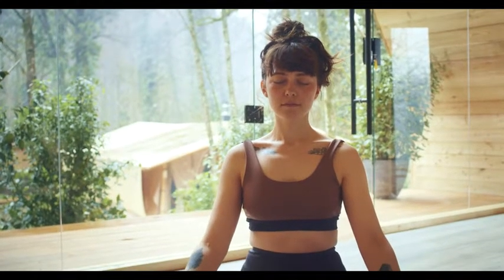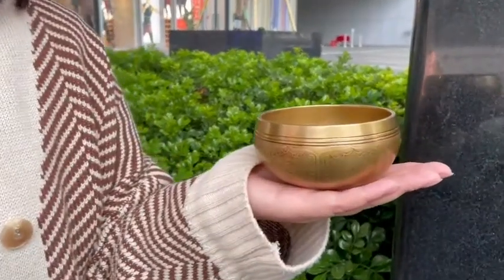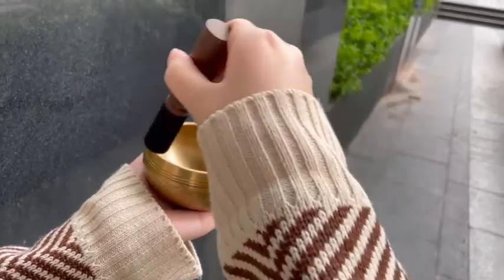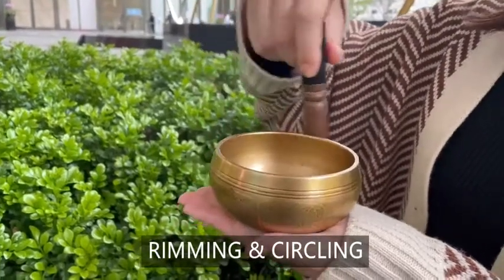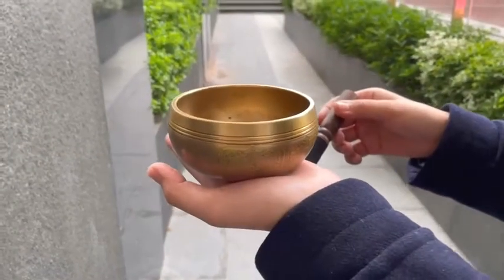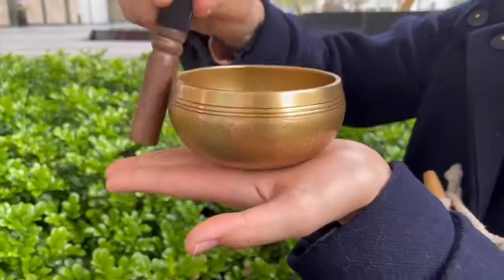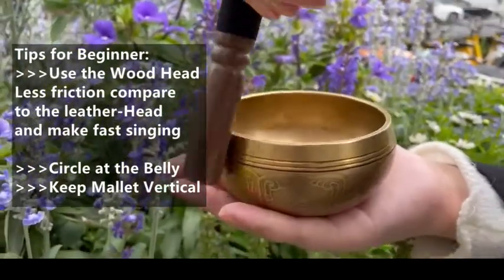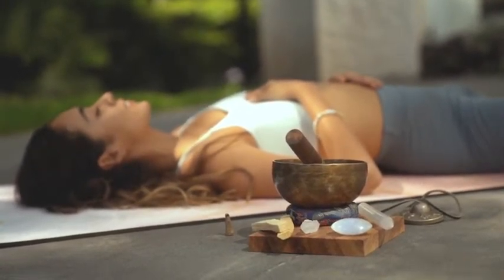Amazon Tibetan Singing Bowls Set - 100% Handmade for Meditation Yoga Chakra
👉Please click on Amazon's link to buy the item
🪐 Shipping 🇺🇸, 🇨🇦, 🇫🇷, 🇩🇪, 🇮🇹, 🇪🇸,  🇬🇧

About this item:
An Ancient way of sound therapy - sound therapy with Tibetan Singing Bowls are an ancient form of healing regeneration. When you strike the Tibetan Singing Bowls give a natural acoustic phenomenon & harmonizes and allow deep relaxation of both sides of the brain. After sound therapy emotions are calm & the mind clearer.

If you would like to see Buddha Statues, Buddha Canvas Wall Arts, Buddha Jewelry, Incense Cones,  Tibetan Singing Bowls, Crystal Singing Bowls, Wind Chimes and more.😊